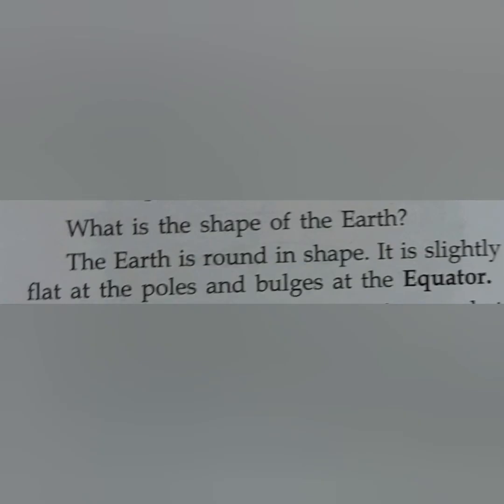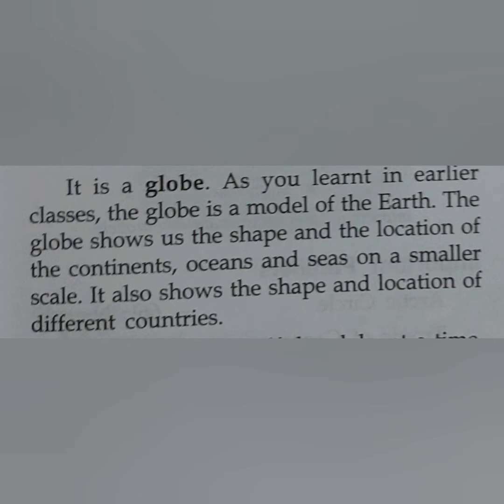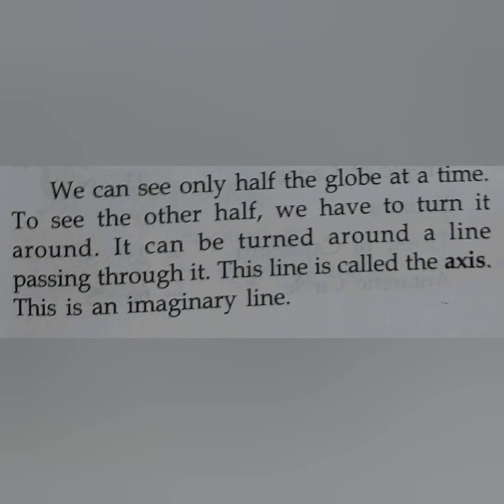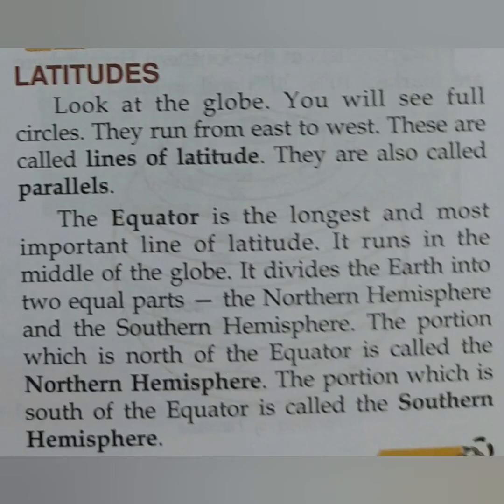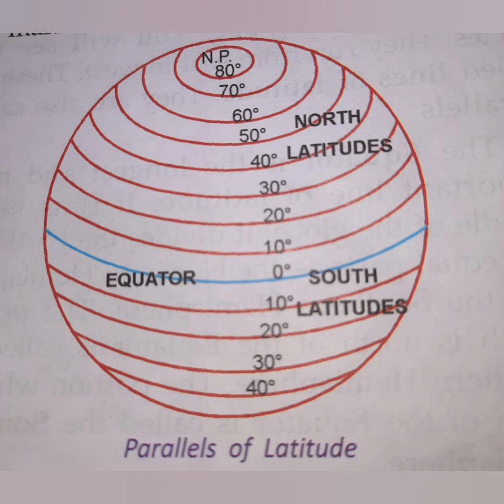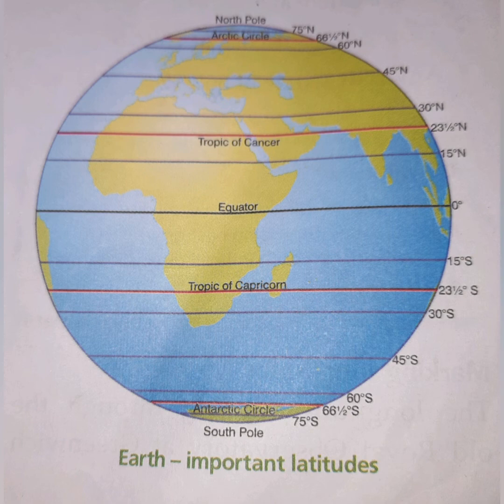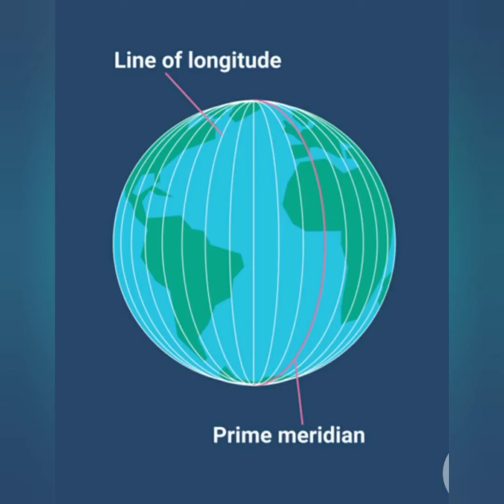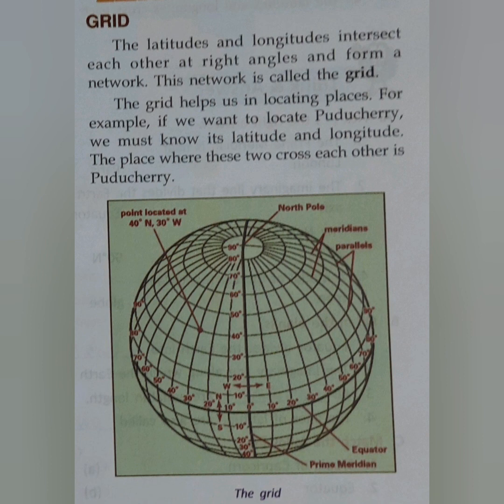Class -5 , Social Science, Globe: A Model Of The Earth